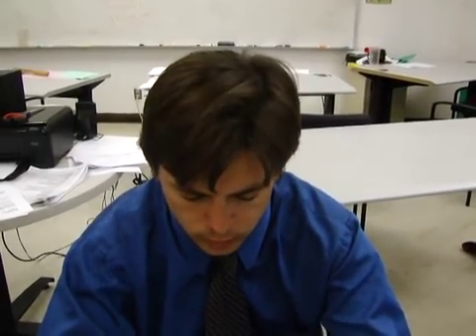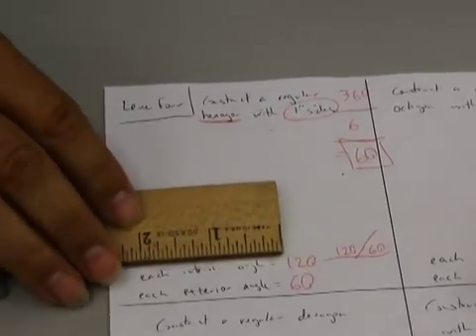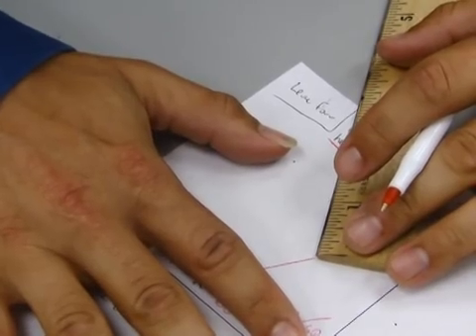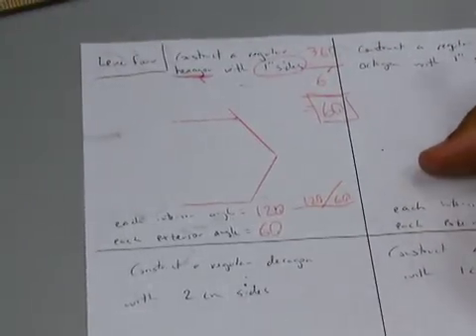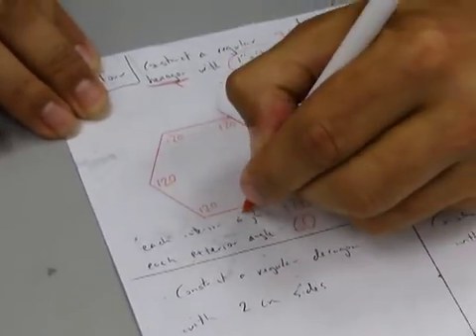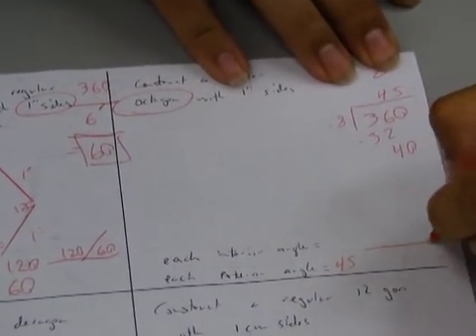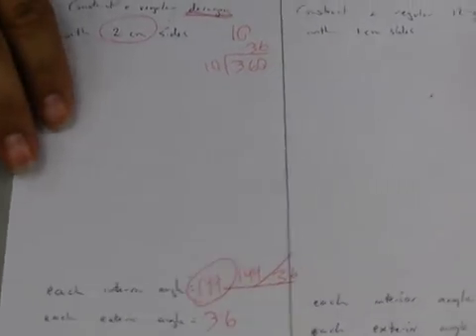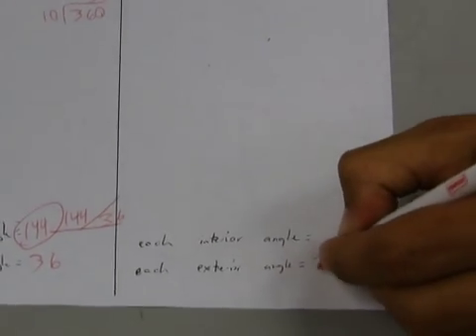Constructing Regular Polygons from a given name (Level Four of Angles in Polygons)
How to construct regular polygons by finding measures of interior and exterior angles